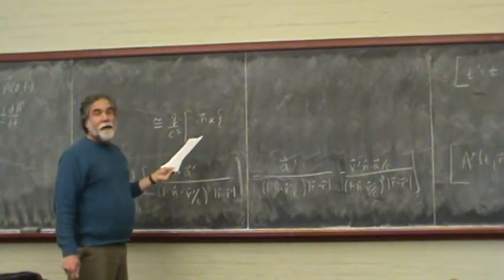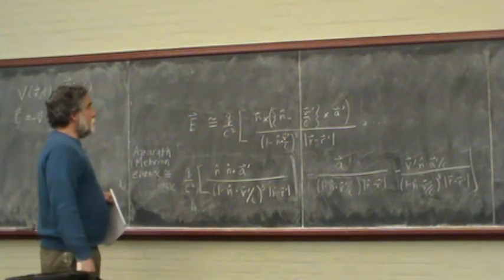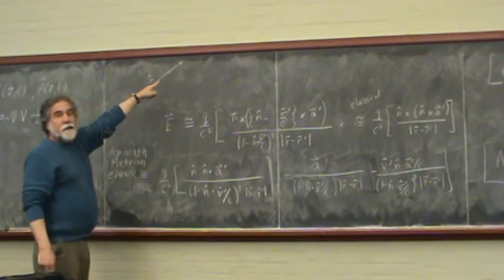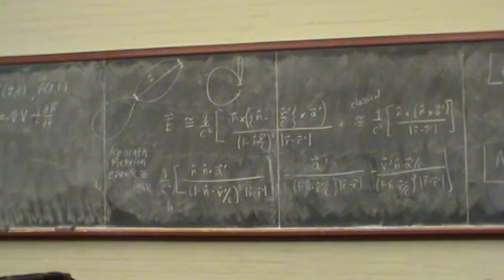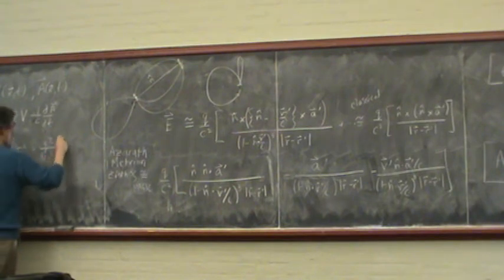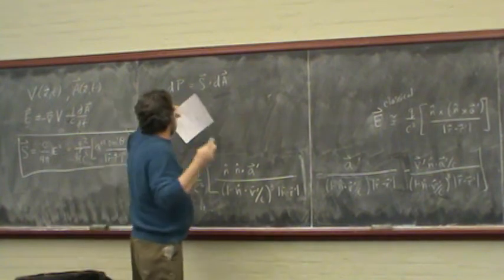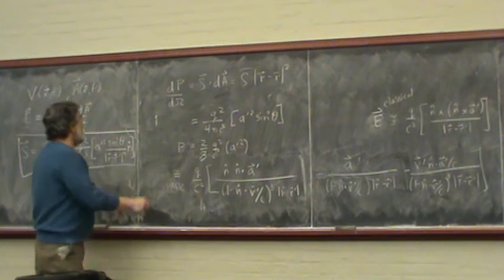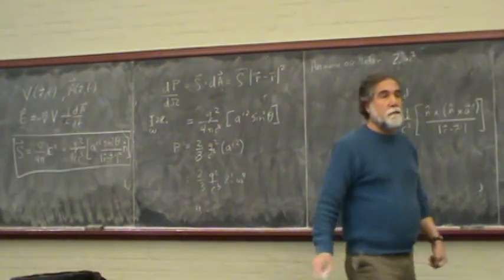Temporally delayed time aka Azarath Metrion Zinthos) (Part 4)